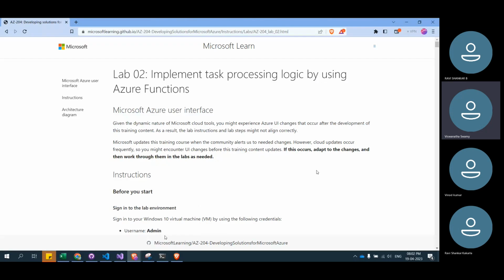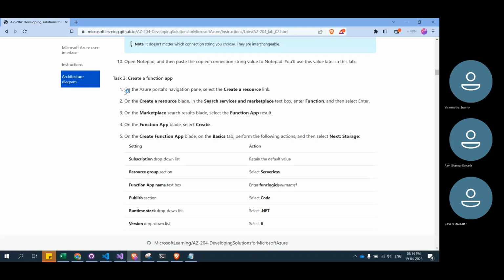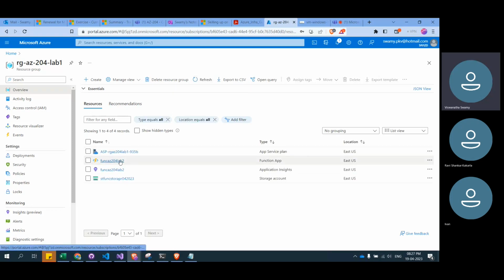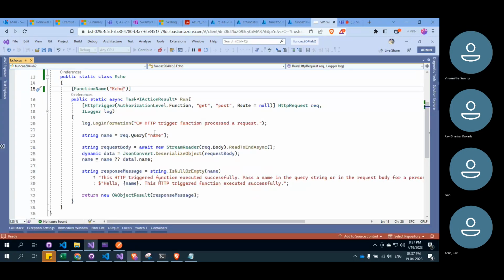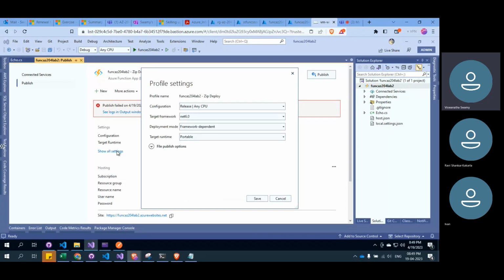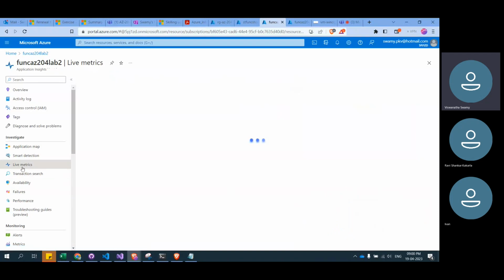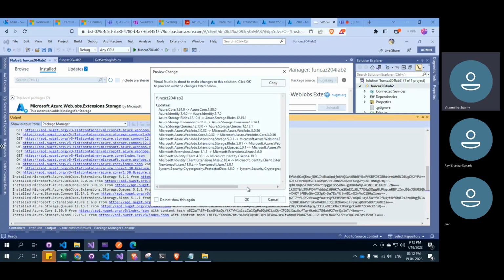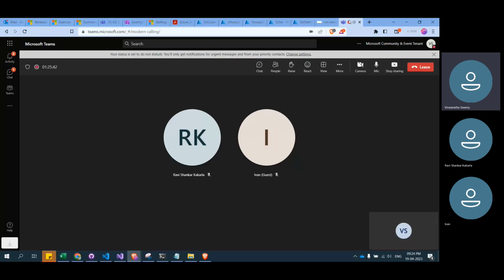AZ-204 - Lab 2 - Implement task processing logic by using Azure Functions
Session 1: AZ-204 - Lab 2 - Implement task processing logic by using Azure Functions
Speakers: Swamy

Please Note:
If you want to be involved in the live sessions, and in ongoing discussions, please join my Learning Room from Microsoft Learning Community!

Abstract:
In this Lab, we will be creating Storage Account which will be used by Azure Functions. Create an Http Triggered and Timer Triggered Azure Functions. Verify it locally and publish those to Azure. Also, we will create another Azure function that will integrate with Blob Storage. Verify it locally and deploy it to Azure.

Tasks:
Exercise 1: Working with HTTP Triggered Azure Function

Create an Azure Storage account
Create an HTTP Triggered function app
Initialize a function project
Configure a connection string
Build and validate a project locally
Deploy Http Triggered function app to Azure
Exercise 2: Working with Timer Triggered Azure Function

Create a Timer Triggered function app
Deploy Timer Triggered function app to Azure
Exercise 3: Azure Function integration with other services

Write HTTP-triggered and blob-inputted function code